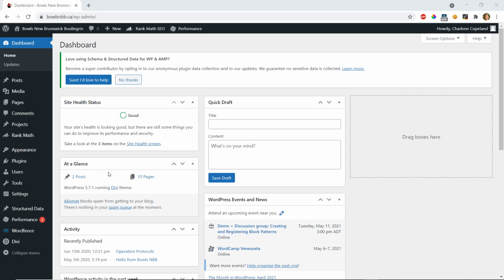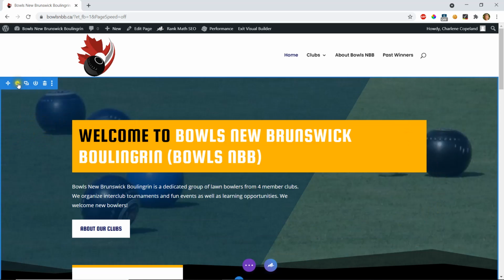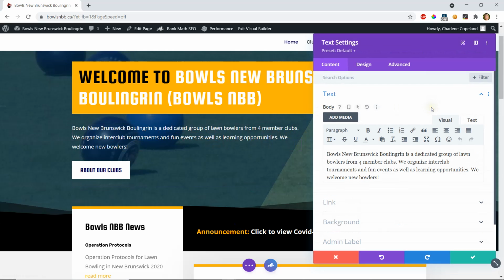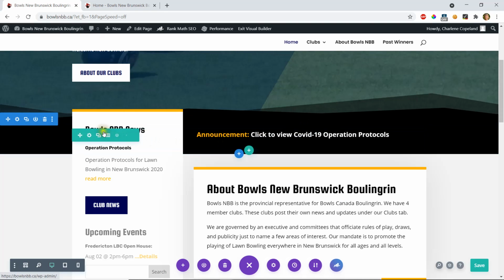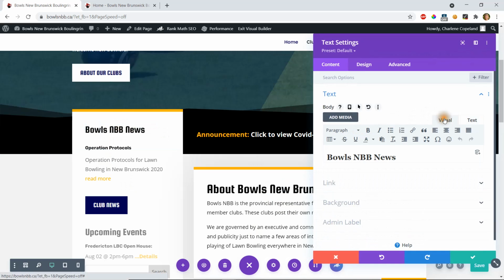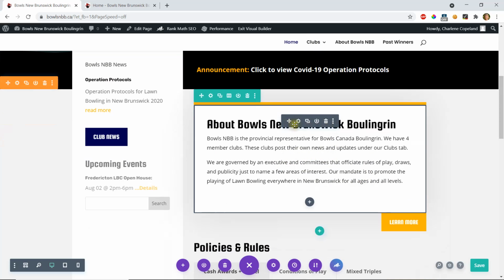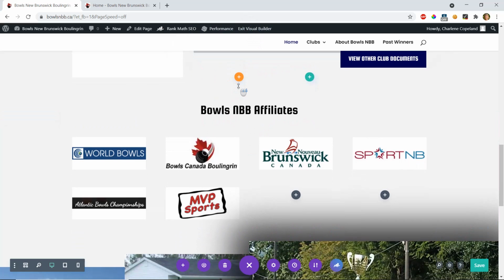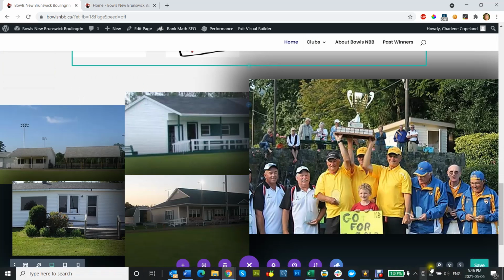Bowlsnbb Home Page